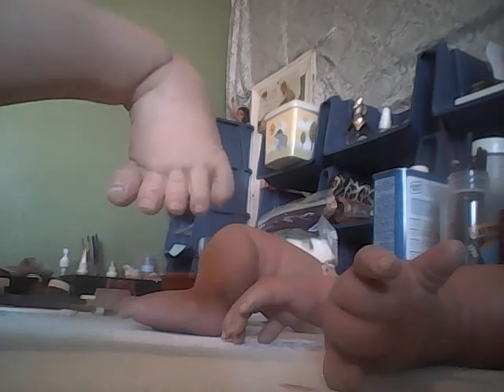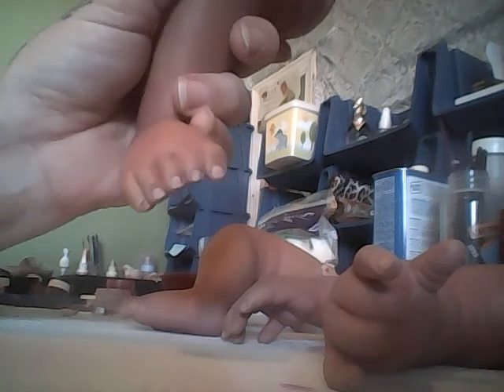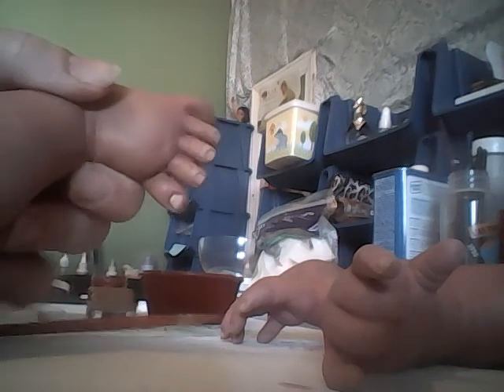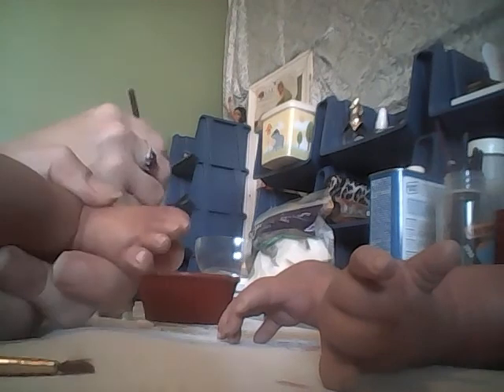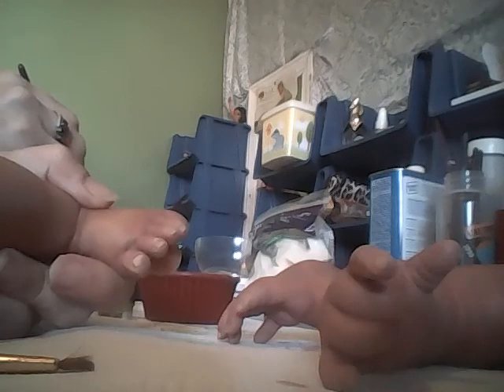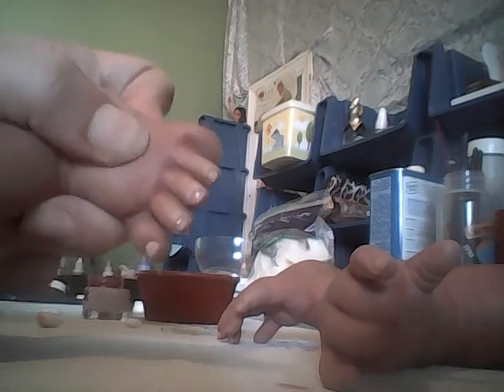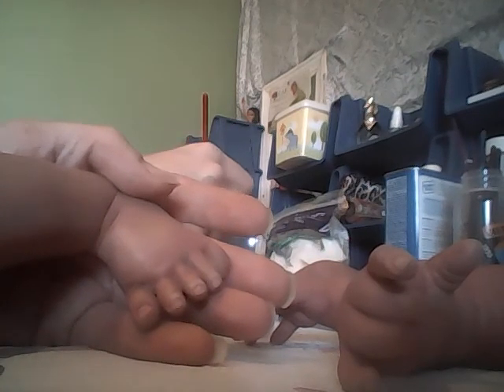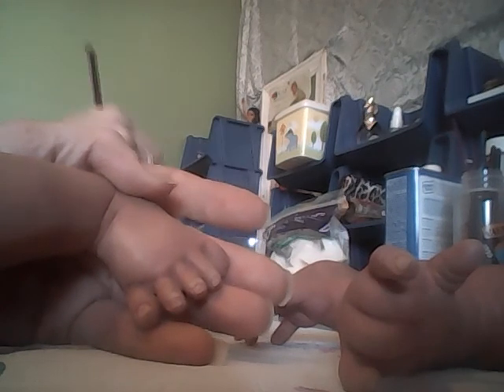Painting reborn professional life like nails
I'm going to show you the quickest way using the least amount of paint possible to paint lifelike Nails on your reborn baby